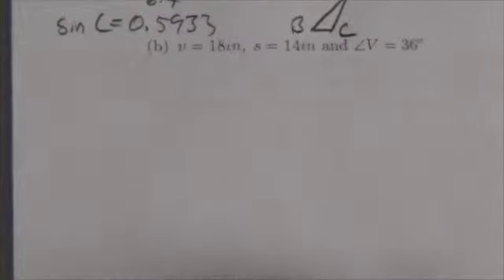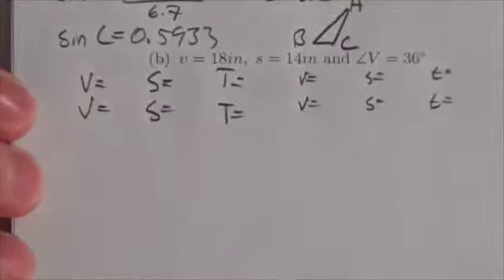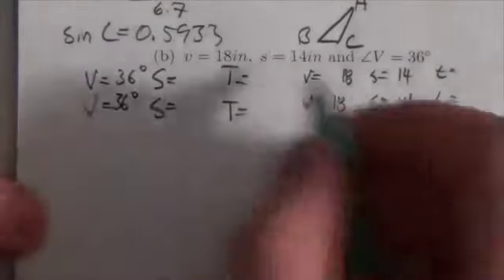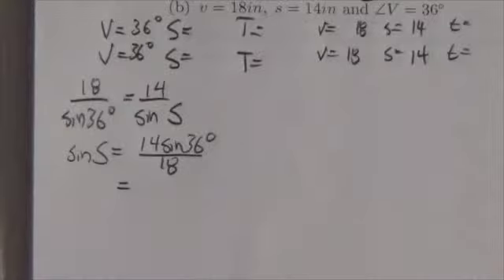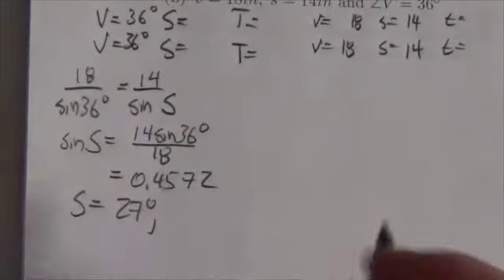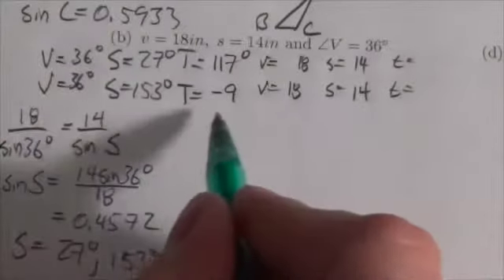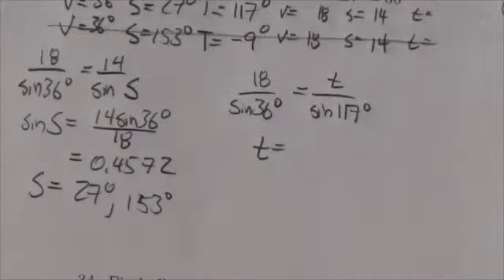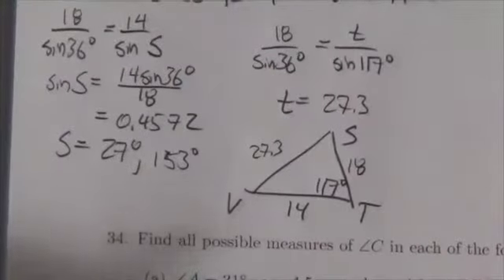Math 20-1 Trigonometry Review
This is about the ambiguous case of the sine law.